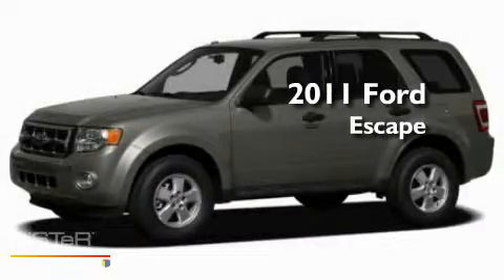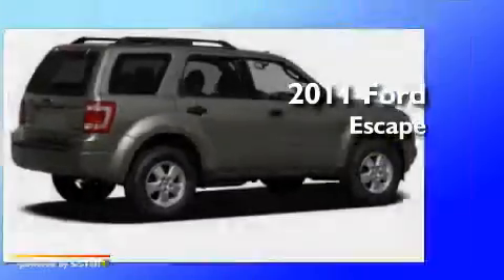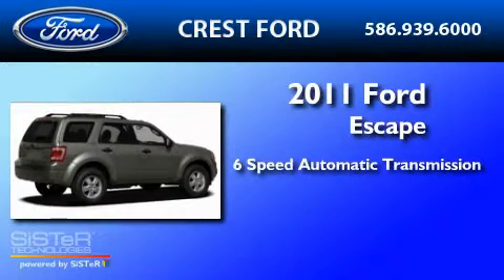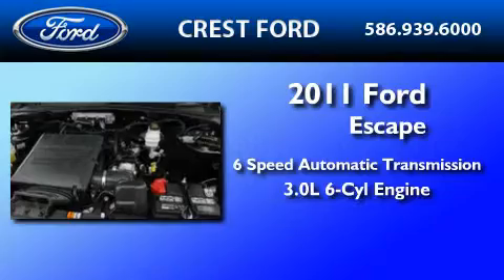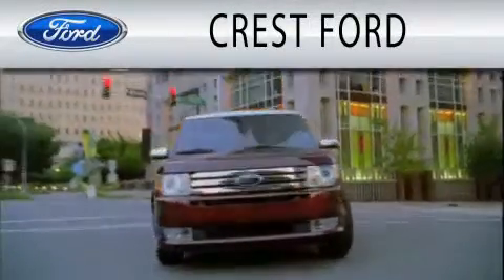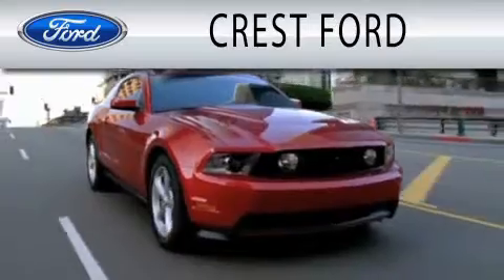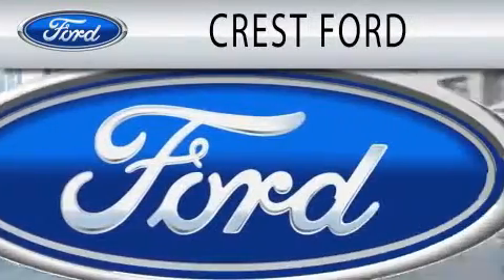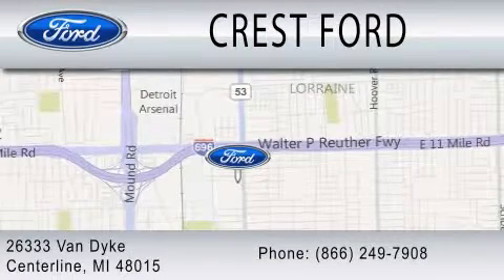2011 FORD ESCAPE Center Line MI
Year : 2011
 Make : FORD
 Model : ESCAPE
 Engine : 3.0L V6
 Trans . : AUTO 6SPD
 Exterior : TUXEDO BLACK
 Miles : 3

 Stock : K0151